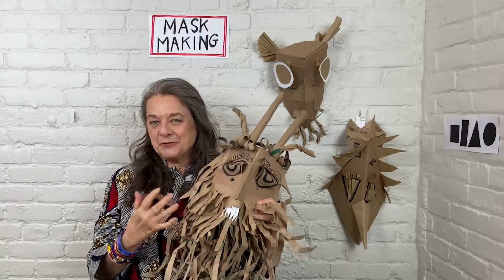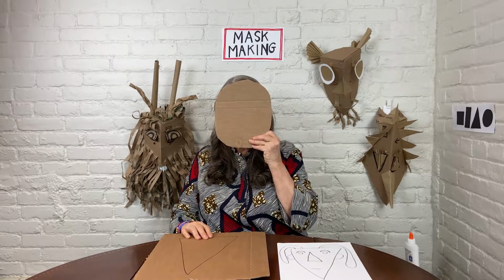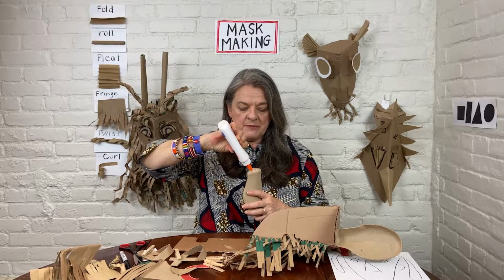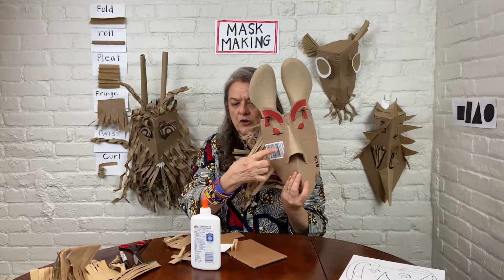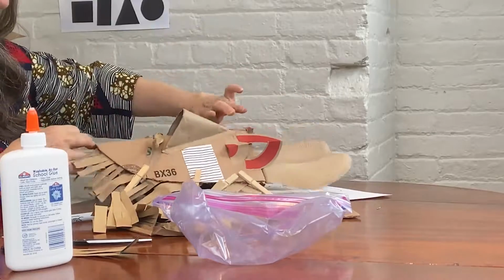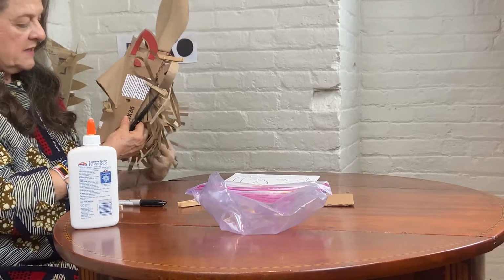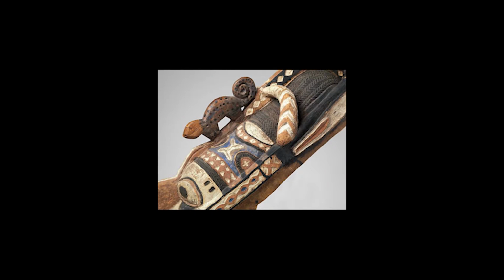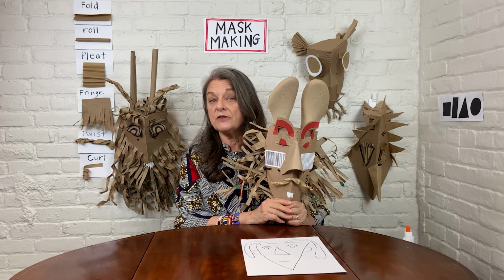Mask Making Workshop with Barbara Ellmann: Lincoln Center Pop-Up Classroom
Create your own unique, three-dimensional mask from recyclable materials! You will need the following supplies:

-Cardboard box
-Shopping bag
-White paper
-Scissors
-Black marker
-White glue
-Cord or ribbon

We would love to see your creations! Adults, please take a photo or video of your young ones' masks, and send it to us using the following

As a part of LincolnCenterAtHome, Lincoln Center Pop-Up Classroom brings you your daily dose of creative art-making. Premiering every weekday at 2:00pm ET, a Lincoln Center Teaching Artist leads families and kids in a workshop that uses simple materials found at home. For more Pop-Up Classroom and other LincolnCenterAtHome programming, check out LincolnCenter.org.